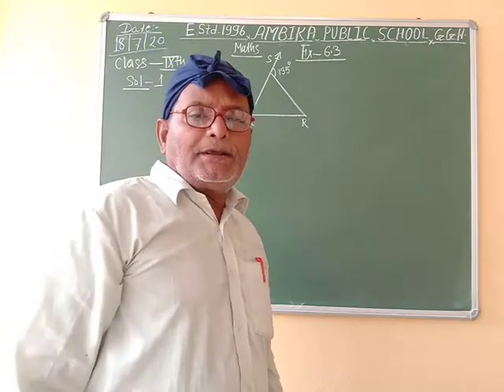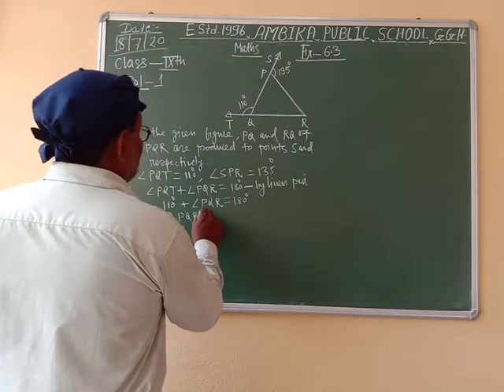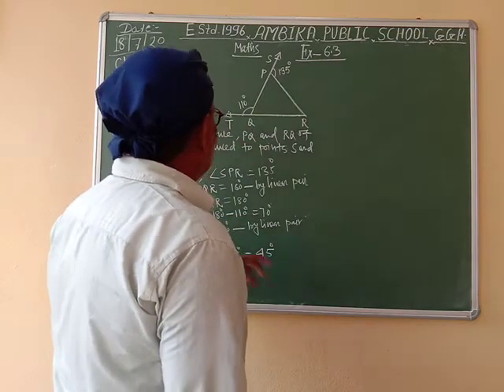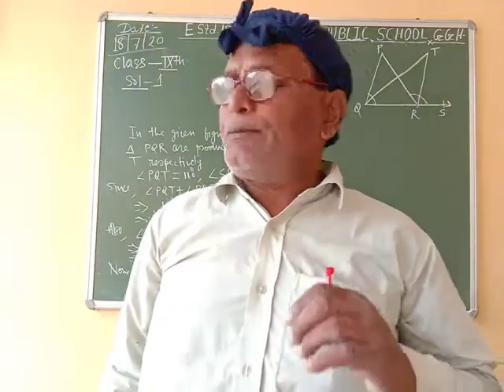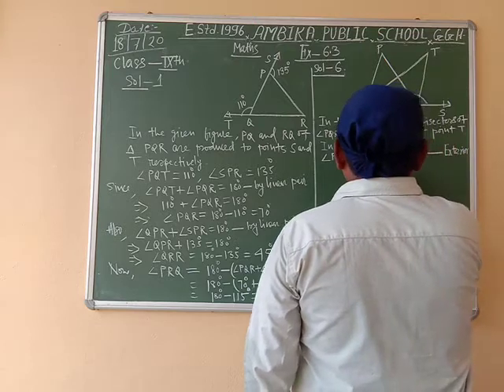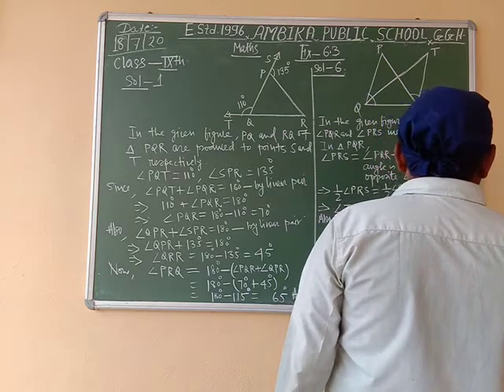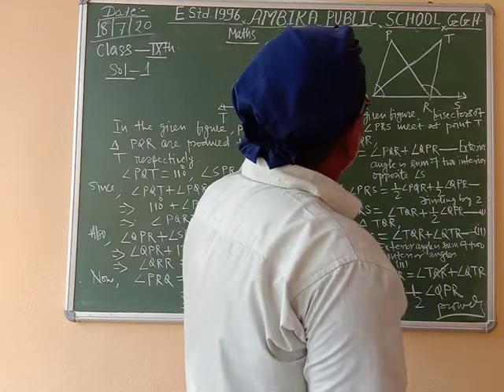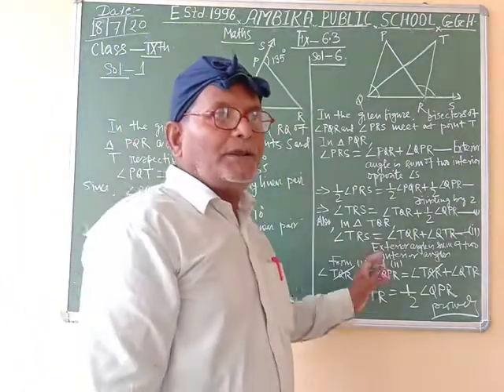APS |Class-9|Day-44|Math| Lines And Angles. Part -13|by S.B.Singh